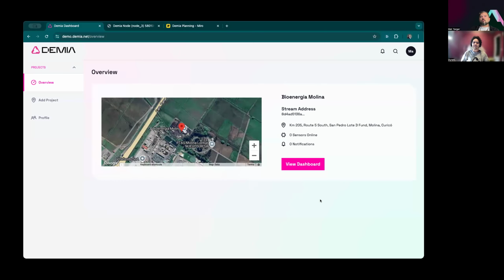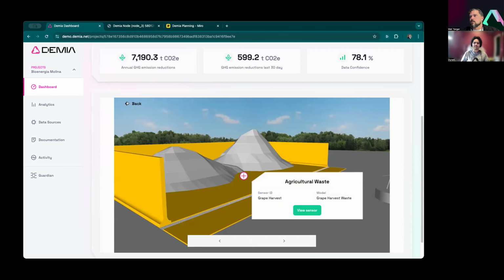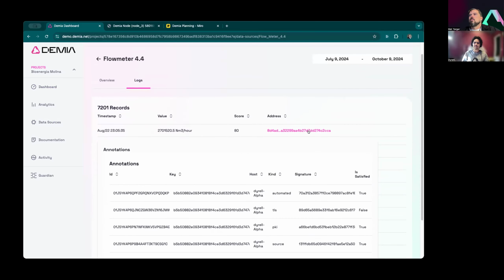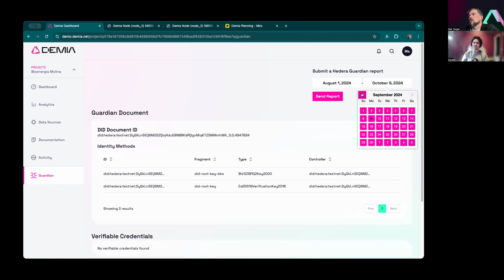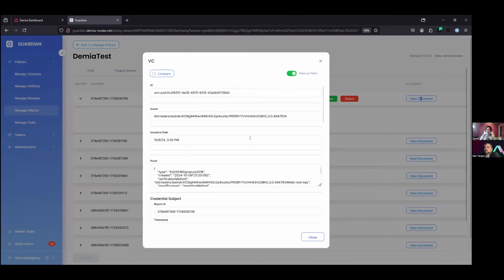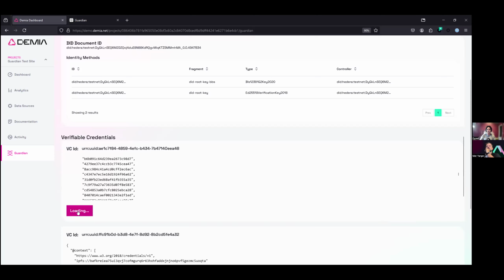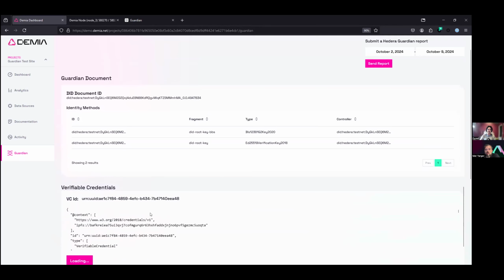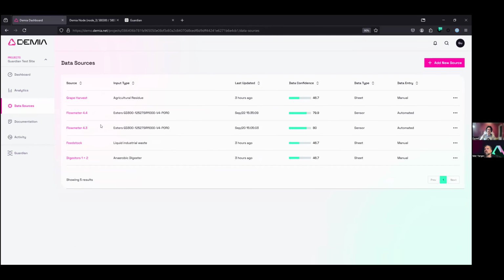Demia Platform Walkthrough - Update 3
In this recording, our founders, Mat Yarger (CEO) and Dyrell Chapman (CTO), discuss the demo release of their new Guardian integrations in alignment with the HBAR Foundation and their sustainable ecosystem. They also highlight achieving a few technical results as a part of that integration.

Mat overviews the Demia platform, giving a walkthrough covering the already established features and various improvements. He then showcases the DID advancements in digital identities on the Demia side, and how the DID document can showcase integration to hold keys and access frameworks for other blockchains. This includes the current compatibility and interoperability of Hedera's DID framework. Resulting in Demia acting as a universal resolver for managing identities and verifiable credentials issued in Hedera.

He then walks through publishing data and analytics outputs from Demia into Hedera through the Guardian integration tab. Showcasing that publishing an impact report can be as simple for a project developer as picking a date range and clicking a Send Report button. Dyrell then goes through what happens on the Guardian side once data from Demia has been sent. Including:
 - The steps required for a VVB / Auditor to receive the monitoring report from Demia's reporting engine are as follows:
 - The VVBs ability to verify the monitoring report natively in the Guardian.
 - The report then gets pushed to the Certifier, who can certify the impact that was achieved on-site.
 - The Certifier mints the tokenized credits based on the data from the report.

Dyrell then navigates back to the Demia platform to show the verifiable credentials that have been received and registered on Demia's Zero-Knowledge Files System using the native Demia Decentralize Oracle Network (DON) frameworks, tools, and APIs.

This showcases how the initial APIs integrated can now pull the data over from Hedera and push batched results and trust annotations back to Hedera to progress and track the trust Chain in the Guardian.

Mat then ends with a few highlights on what they will focus on in the coming months for refining the UI/UX to make it as simple as possible to utilize Hedera and the Guardian services, including refining the auditing process for VVBs and producing pdf copies of all reports in the process to align with existing industry standard operating procedures.